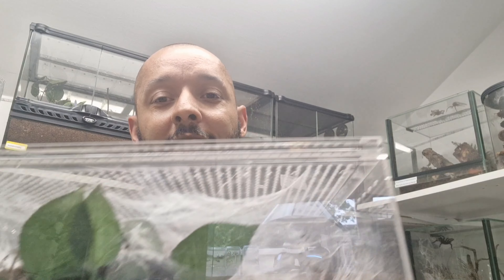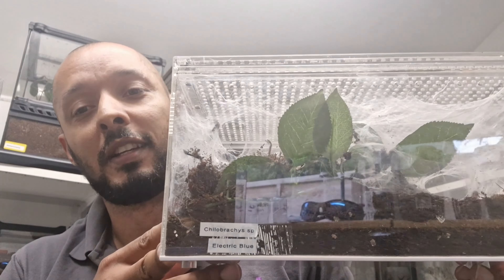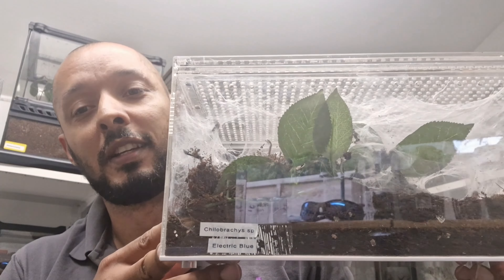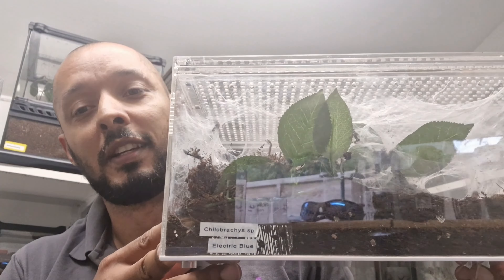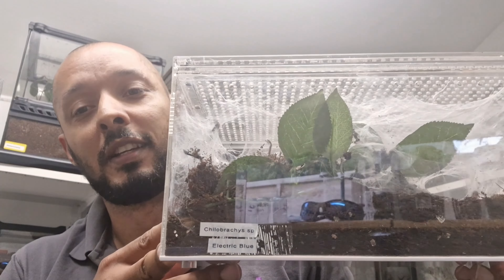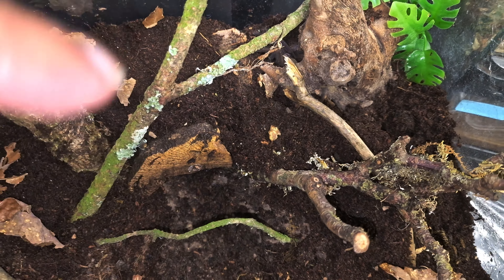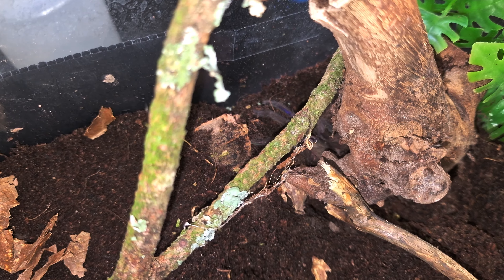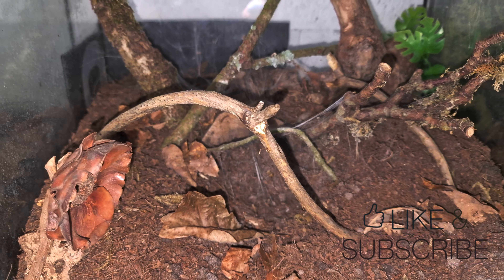Chilobrachys sp Electric blue update subscrib e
Follow the update on the chilobrachys  sp Electric blue journey to see if it turns out male or female